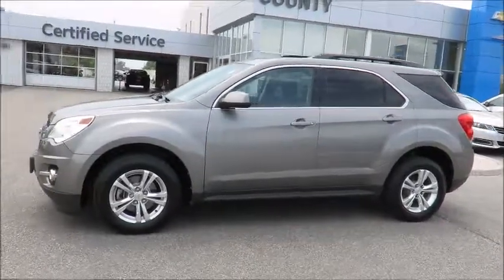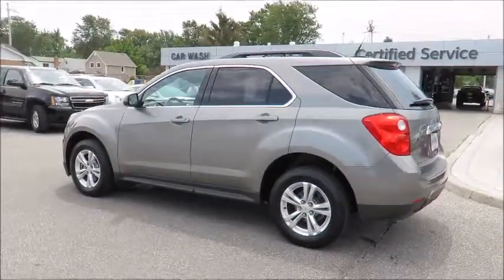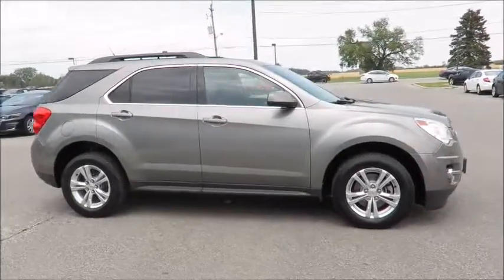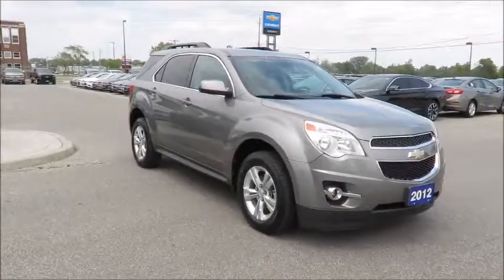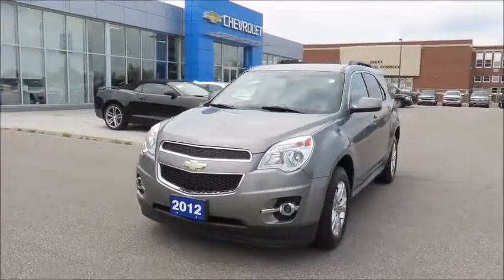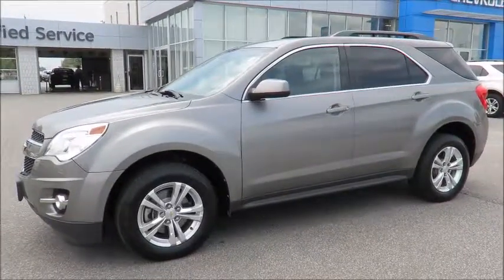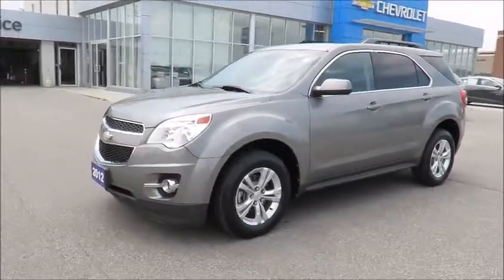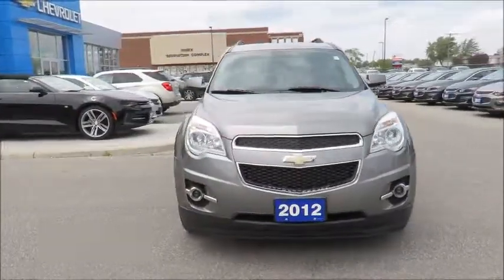2012 Equinox LT AWD Greystone Metallic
2012 Equinox LT AWD at County Chevrolet Essex